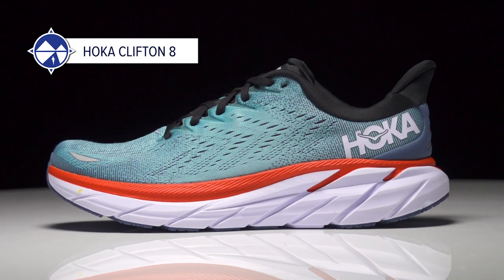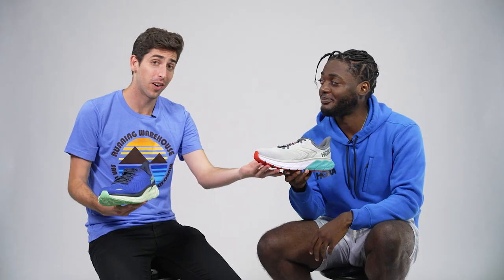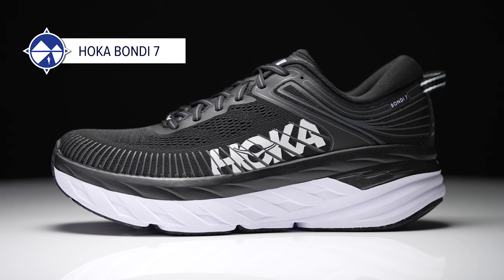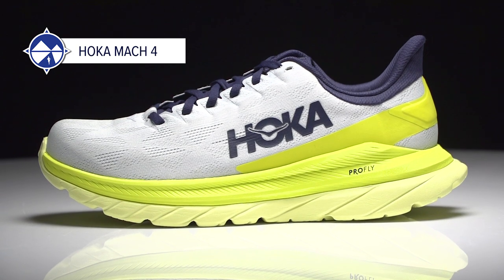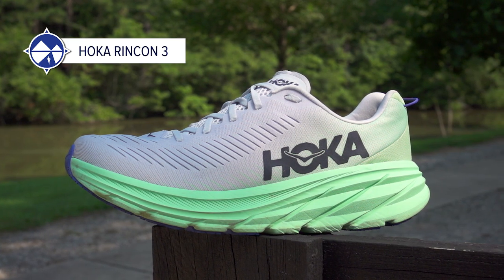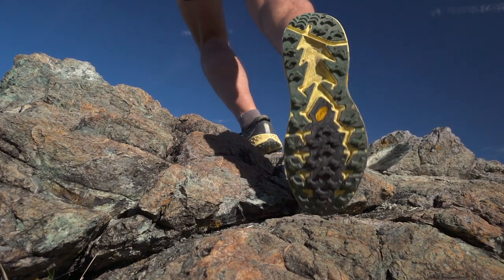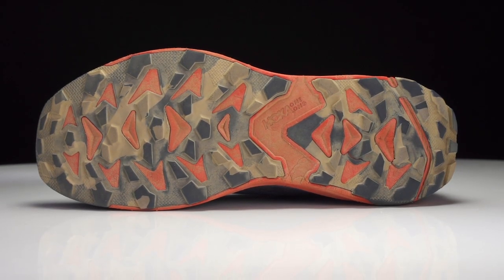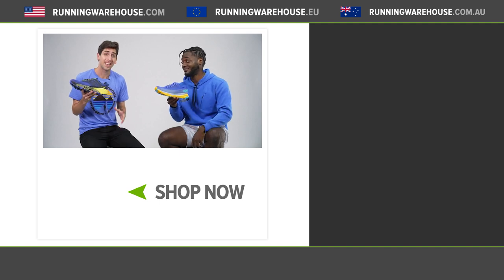Best HOKA Shoes 2021 | Top Soft Highly Cushioned Running Shoes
The Best HOKA shoes of 2021 are here and Jamison Michael from Jami's Reviews and Connor from Running Warehouse go into all of their favorite running shoes from the road to the trail!

Best HOKA Running Shoes | Best Soft Cushioned Running Shoes